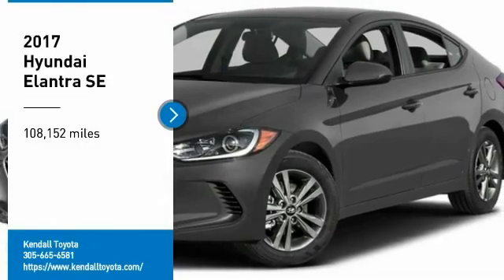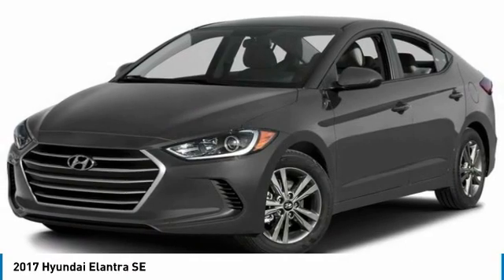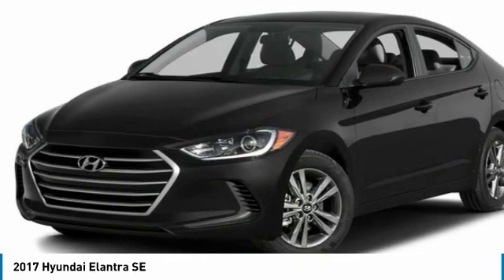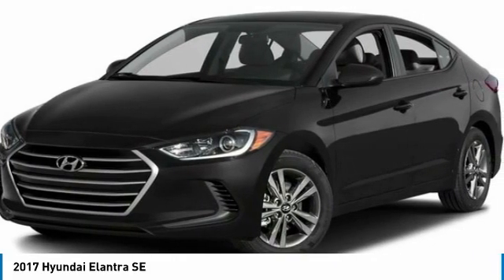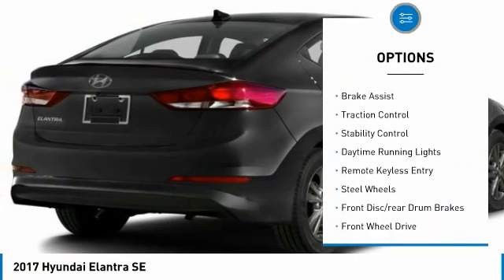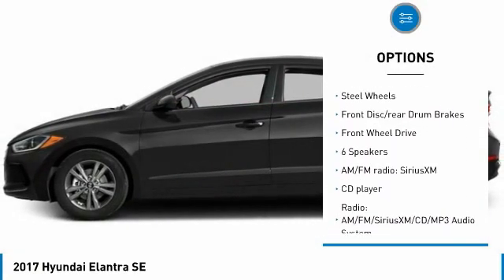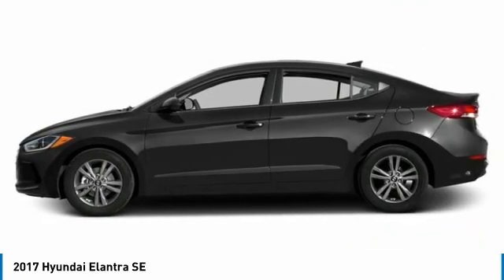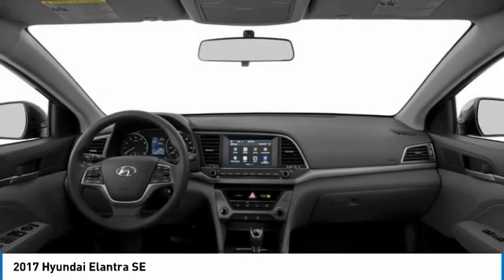2017 Hyundai Elantra T33162B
Kendall Toyota
10943 S Dixie Hwy

This Elantra is located at Kendall Toyota in Miami on 10943 South Dixie Hwy. Simple paperless financing makes buying a car easier than ever: Click and drive. Take home delivery or curbside pickup. We have low interest finance programs to help you save money and make buying a new car affordable. Please ask us for details. This Hyundai Sedan is priced to sell at . Open 7 days., Extended Warranty Available, Great First Car!, Iphone, droid and navigation compatible, Looks Fantastic, Low Payments!, Must See!, Pristine, Rear Back Up Camera, Touchscreen, Why Buy New-Save Money!!, Won't Last Hurry Up!.Shale Gray Metallic 2017 Hyundai Elantra SE FWDAwards:* 2017 KBB.com 10 Most Awarded Brands